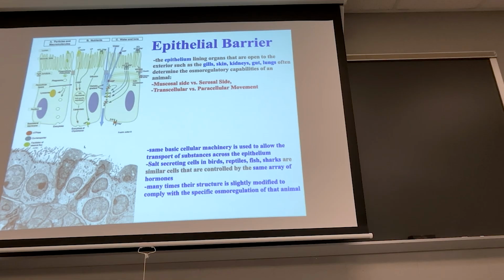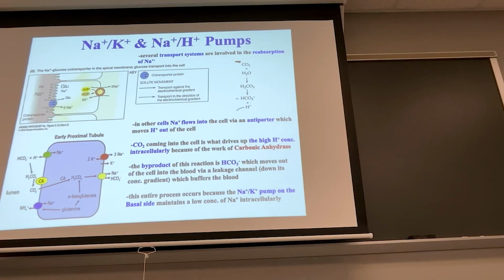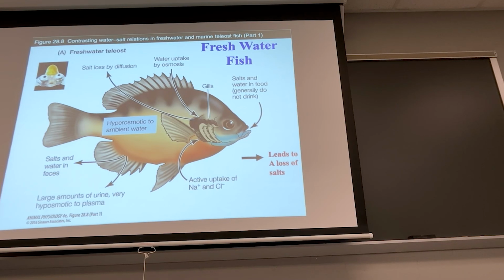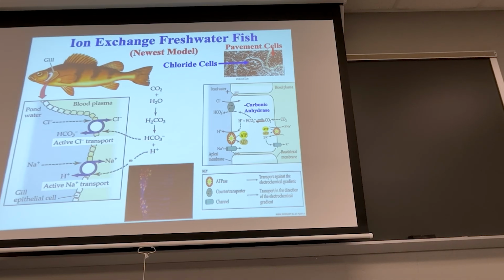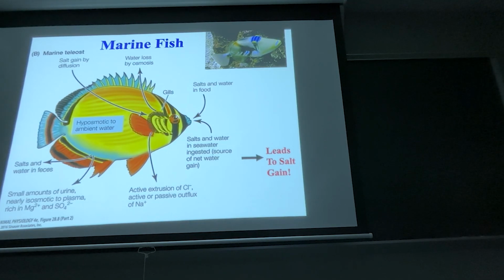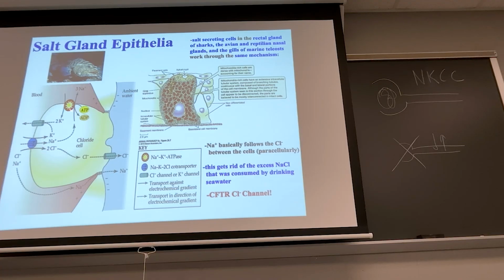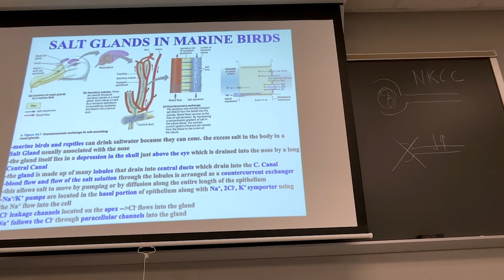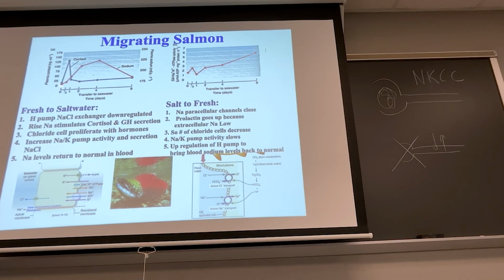Video Lecture 4B, Part 3. Animal Physiology 2026